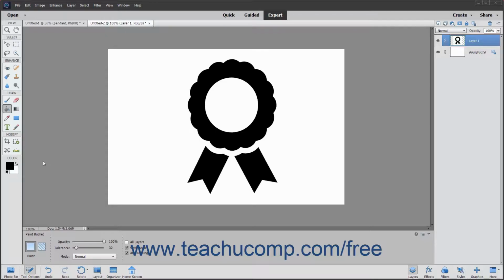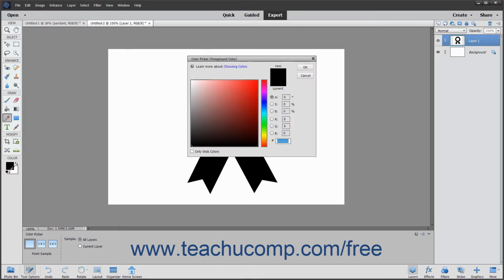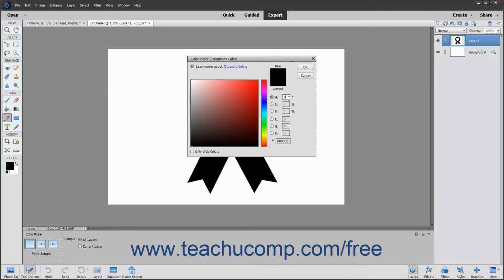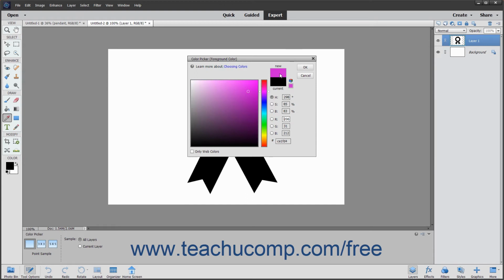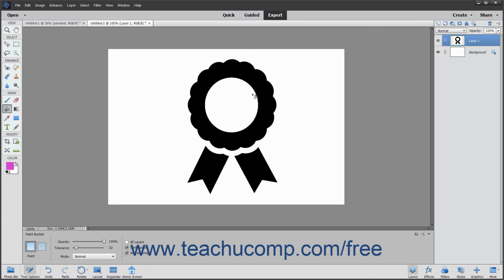Photoshop Elements 2020 Tutorial Using the Color Picker Adobe Training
FREE Course! Learn how to use the color picker in Adobe Photoshop Elements A clip from Mastering Photoshop Elements Made Easy v. 2020. - the most comprehensive Photoshop Elements tutorial available. Visit us today!